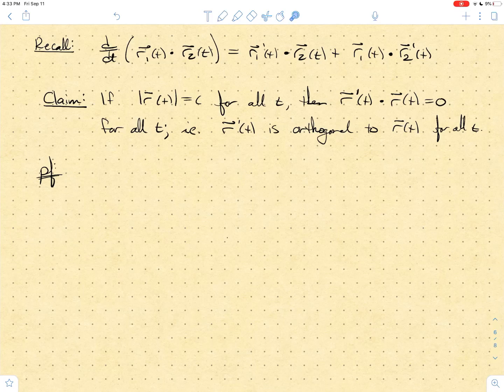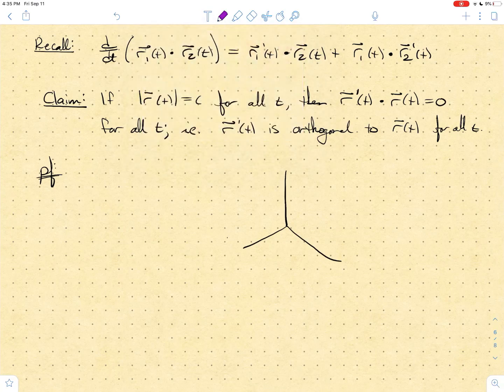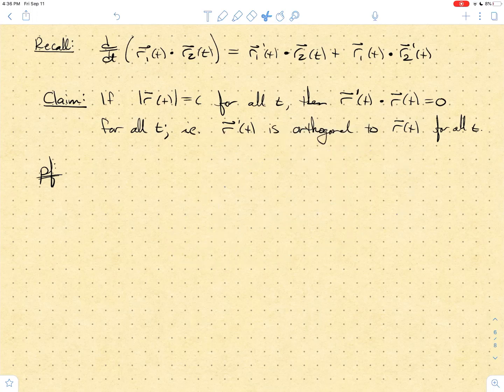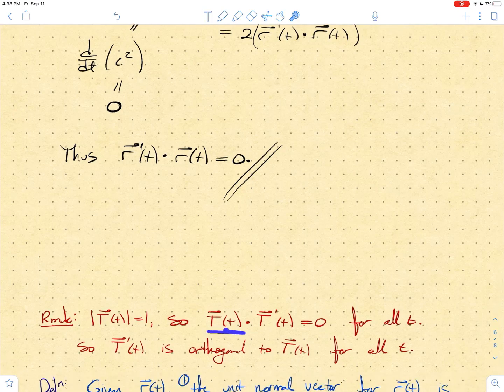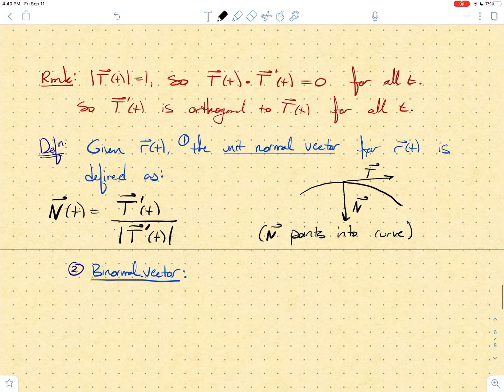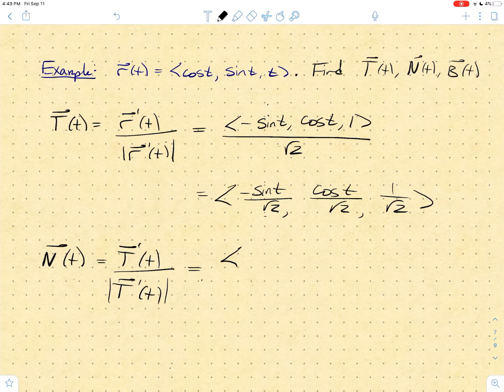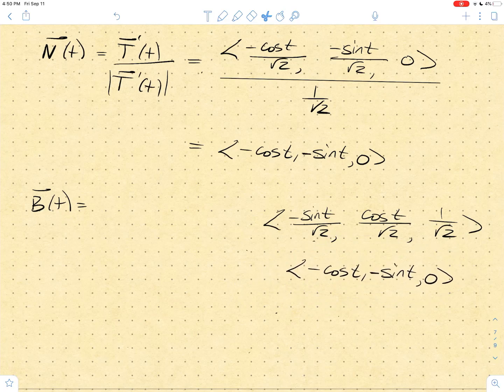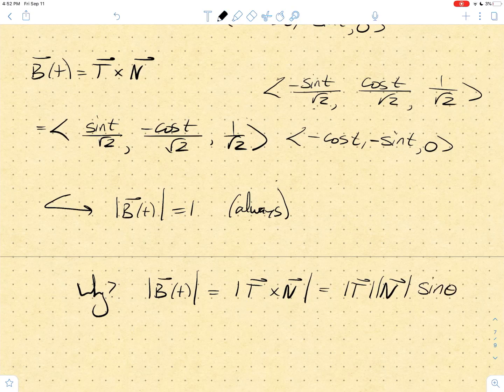Section 10.8 (Part 5 of 5) - Calc III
In this video, we learn even more (!) about vector functions.